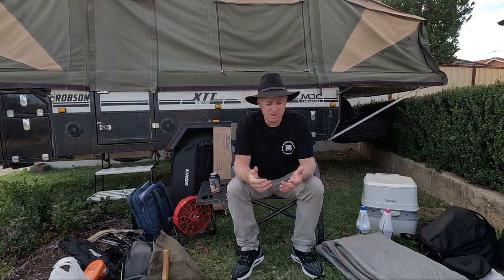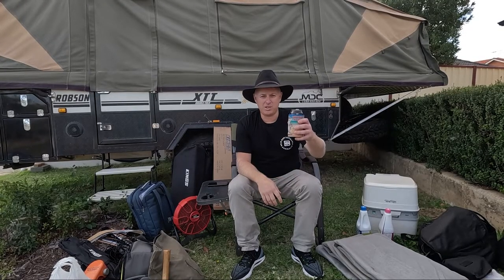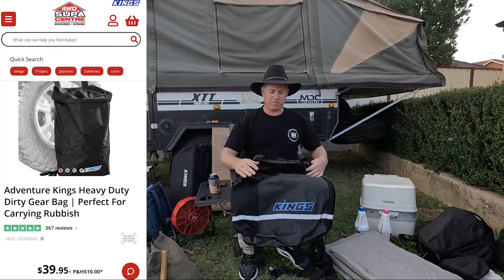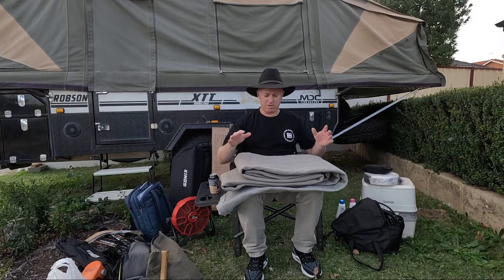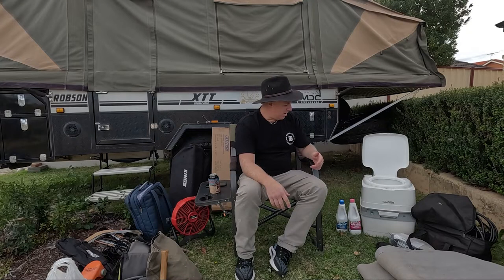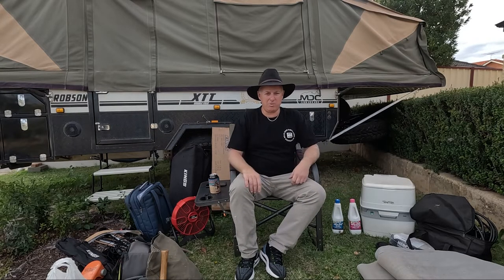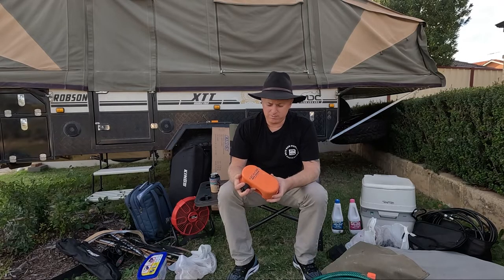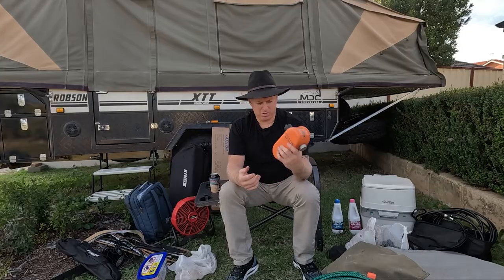WHAT CAMPER TRAILER ACCESSORIES DO YOU NEED?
UPDATE! If you are interested in the Portable Firepit we use to get 10% off use our discount link here and apply GAA at checkout 👇 this does also support us a little bit 🍻

What Camper Trailer Accessories do we use for Camping and Travelling around Australia? We have refined our setup and this is what we use and ultimately what is important for us to have and use for our Family of 4 with 2 kids under 8. Hope its helpful 🍻